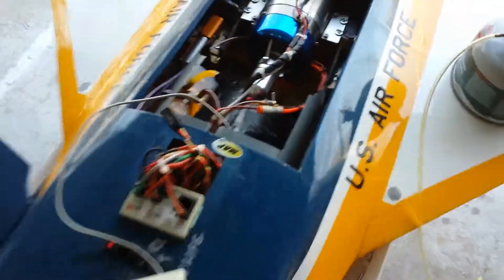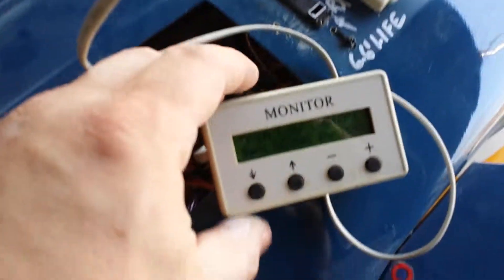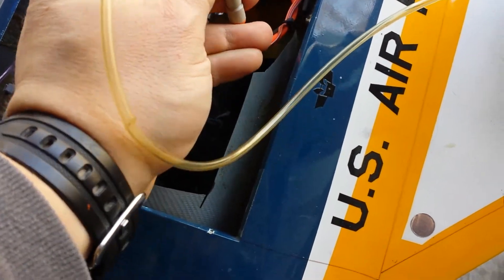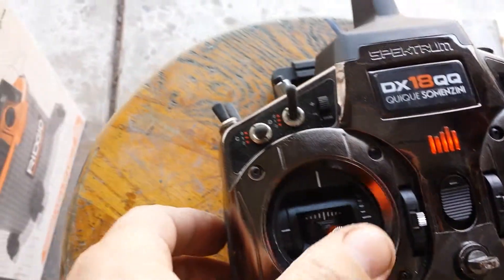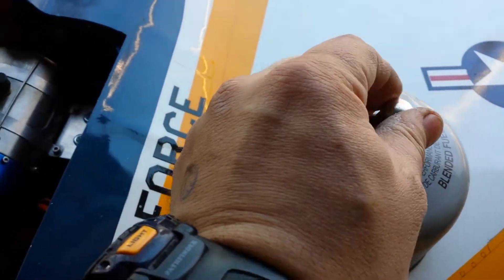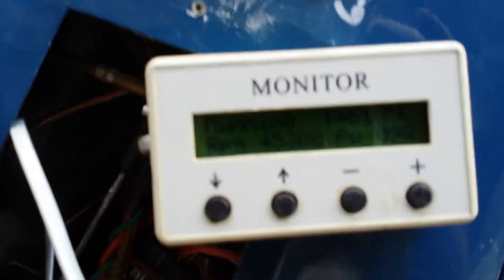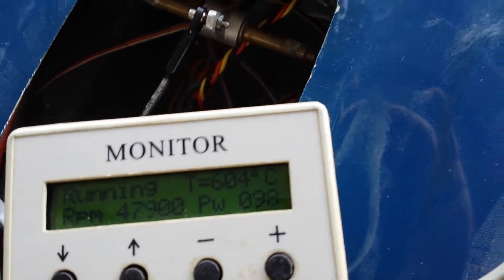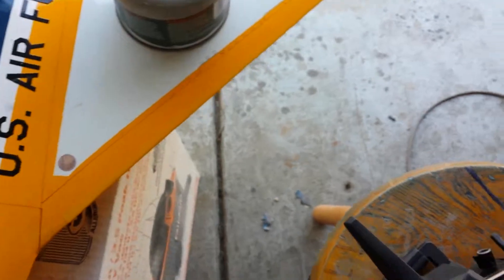Rafale jetjoe 1400 startup sequence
Rafale